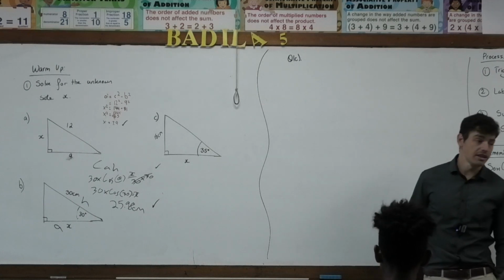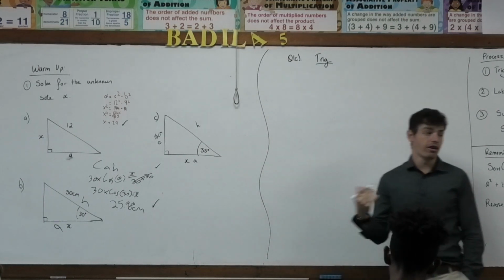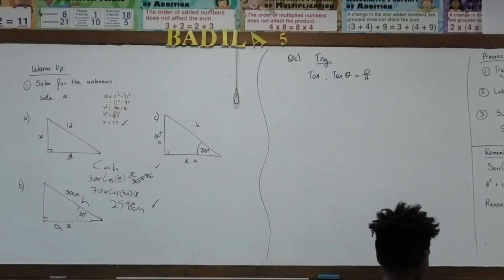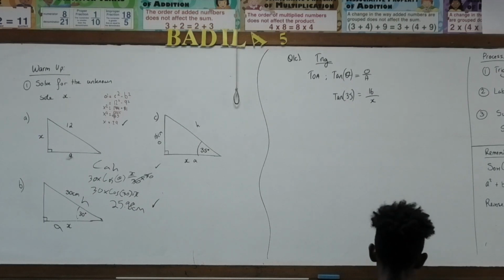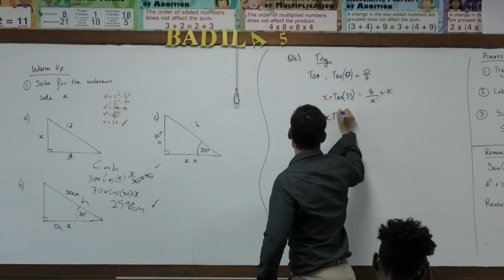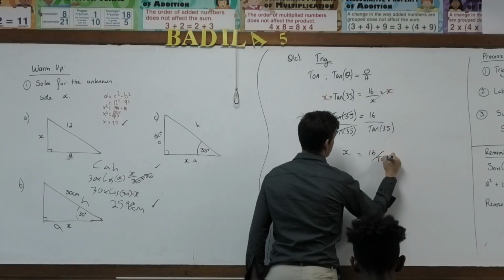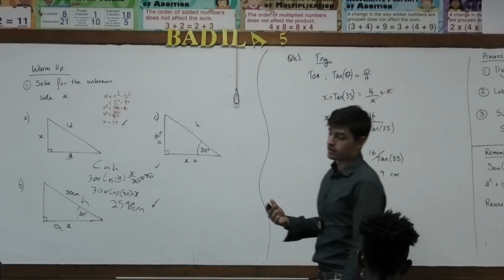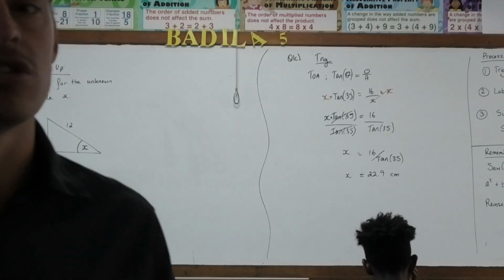Trigonmetry Example - Unknown in the Denominator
This video is about Trigonmetry Example - Unknown in the Denominator